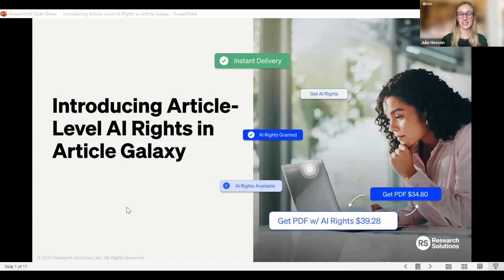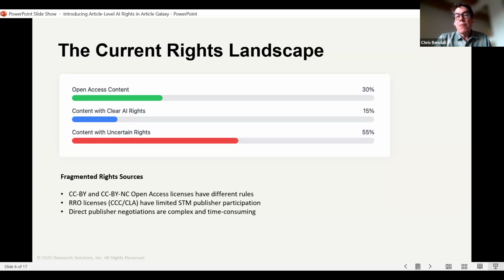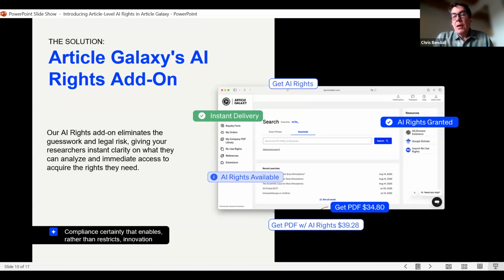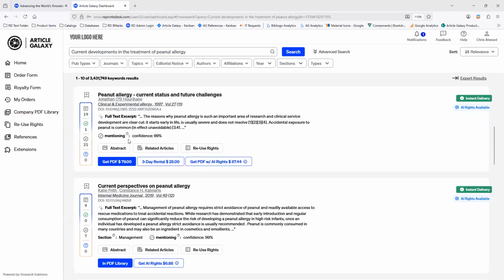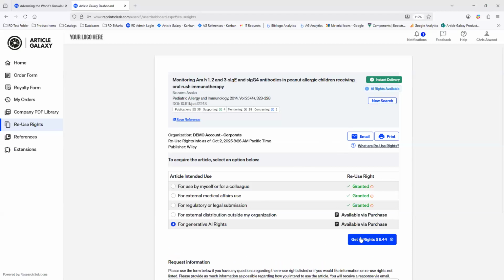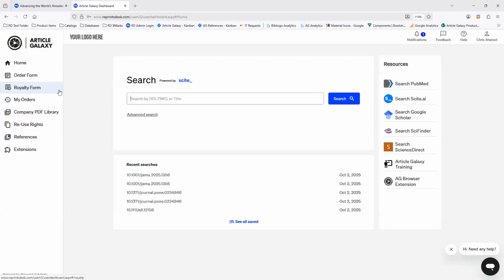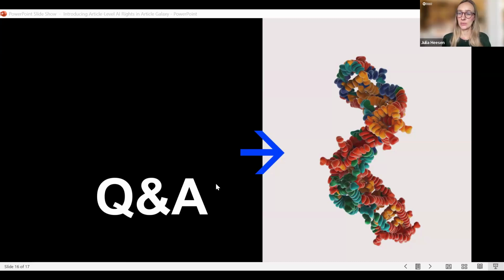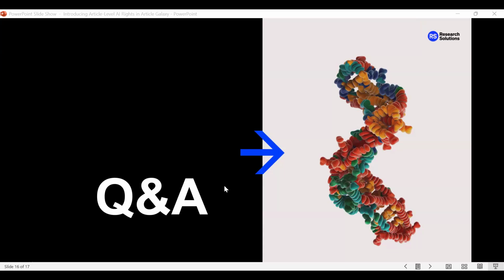Introducing Article Level AI Rights in Article Galaxy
The problem is clear: Most publishers restrict AI use of their content, but your researchers are already using AI tools to analyze scientific literature. Without a straightforward way to acquire necessary permissions, both users and administrators face significant copyright compliance uncertainty.

Join us for a practical demonstration of our new AI Rights add-on for Article Galaxy that directly addresses this critical business issue.